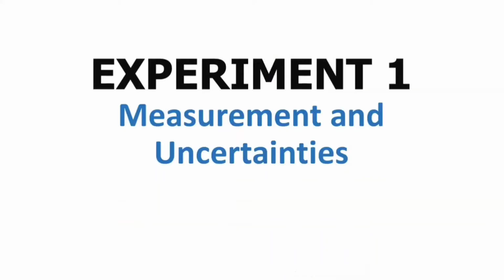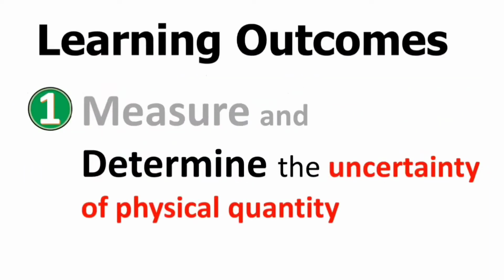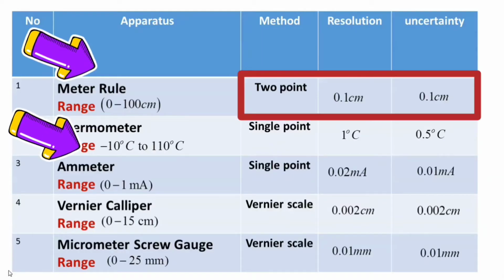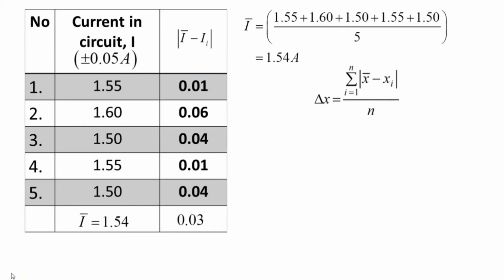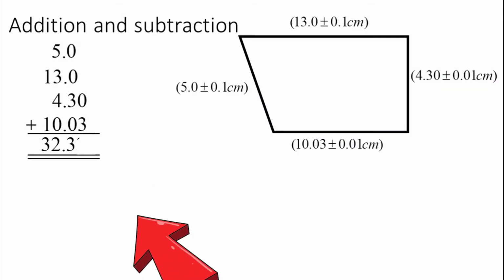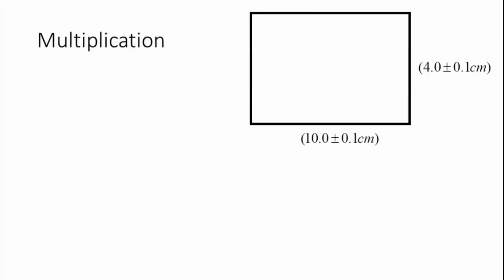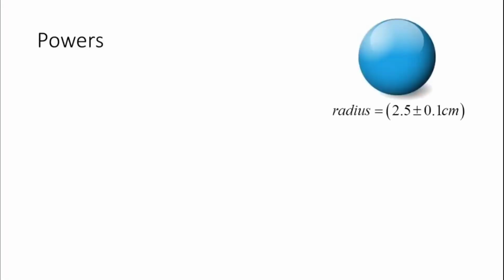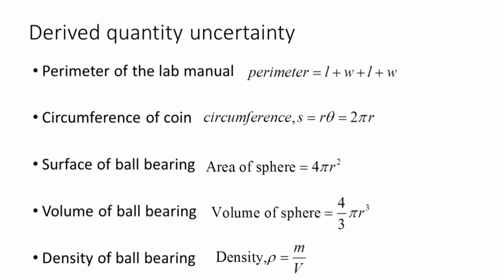SES Experiment 1 l Measurement and Uncertainty